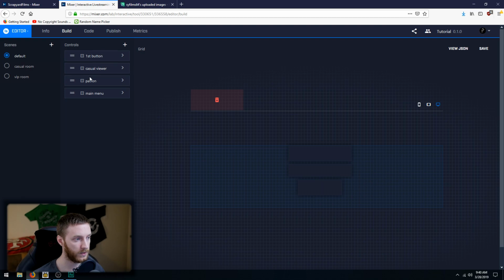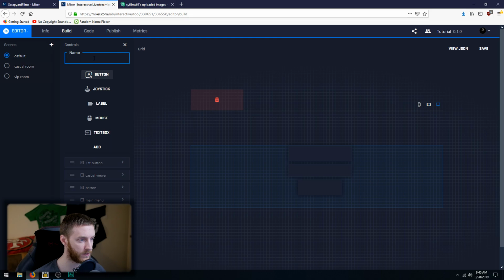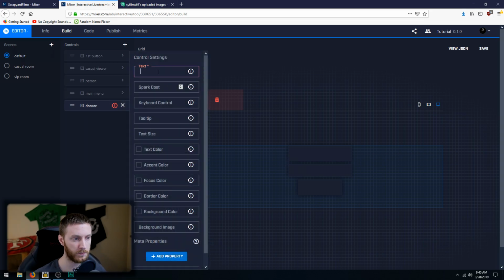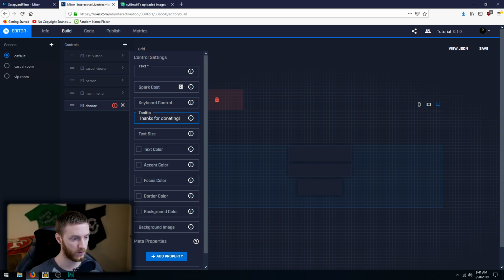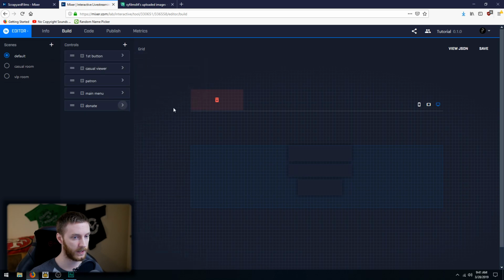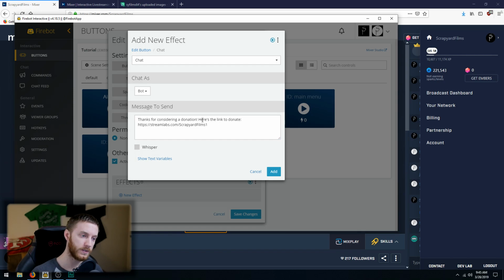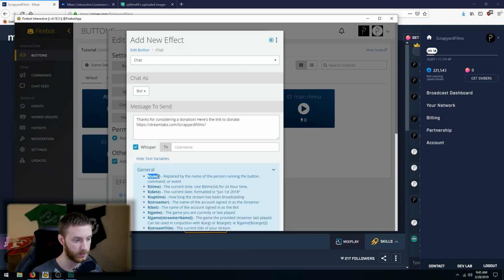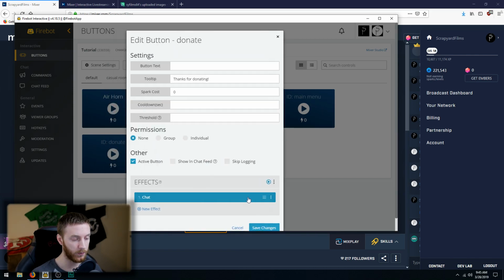How To Add Donation Button On Mixer using Firebot v4 ✔️ MixPlay Tutorial #8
2. Link your twitch account on the left

Hey everyone! Josh here with a new tutorial series. This time I'll be teaching you how to configure MixPlay for your Mixer stream using FireBot!

In this series, you will learn How To Add Interactive Buttons To Mixer. How To Make A Button Play A Sound On Mixer. How To Make A Button Show A Picture On Your Stream On Mixer. How To Make A Button Display Text In Chat On Mixer. How To Add A Main Menu. How to Change Scenes On Mixer. How To Use Pictures For Buttons. How to add social media buttons. How to add mod rooms.

MixPlay is an interactive system of user created buttons and menu's that let viewers interact more deeply with the streamer. You can program sounds, pictures, roles, chat, and so much more. It is complicated to set up but totally worth it and I'm going to show you how!

☑️ 1000
☑️ 2000
☑️ 3000
☑️ 4000
☑️ 5000
🔲 6000

►INFO AND STUFF ▼

► My Equipment ▼

Panasonic Lumix G7 DSLR
Panasonic 20mm f1.7 Lens
Shure SM58 Microphone
Scarlett 2i4 USB Interface
Noble Hero Red/Black Chair
Ryzen 1800X Processor
Gigabyte K7 Gaming Motherboard
Corsair Vengeance 32GB RAM
Zotac GTX 1060 6GB
Razer Naga Mouse
Hyper X Alloy FPS Keyboard

► MUSIC ▼
🎵 Artist: Nicolai Heidlas
🎶 Song: Impressive Deals